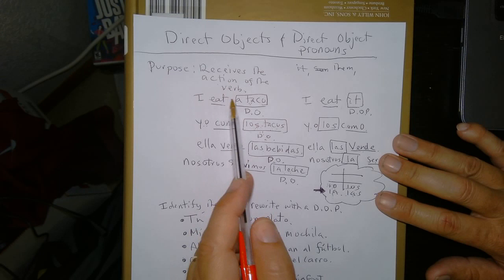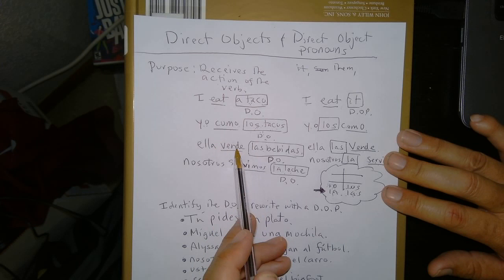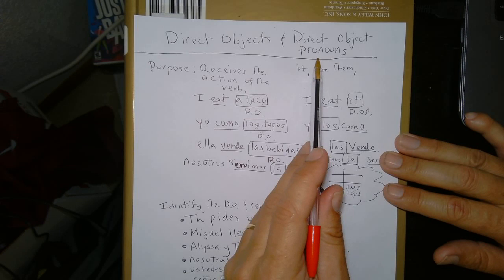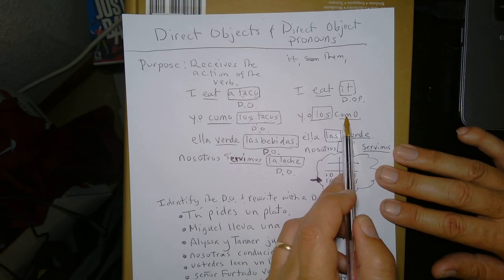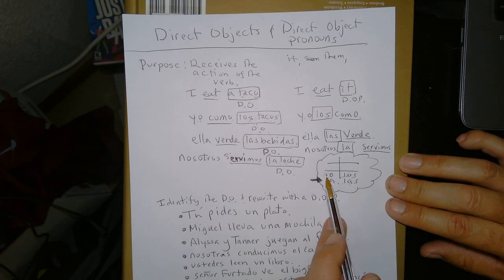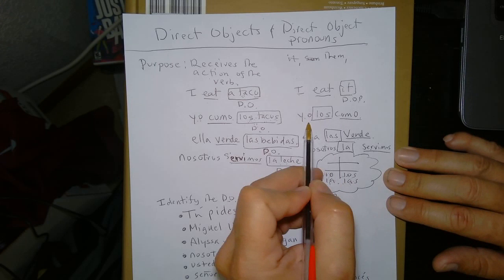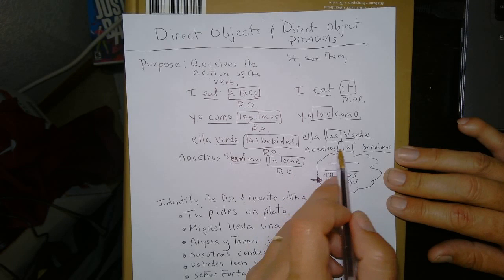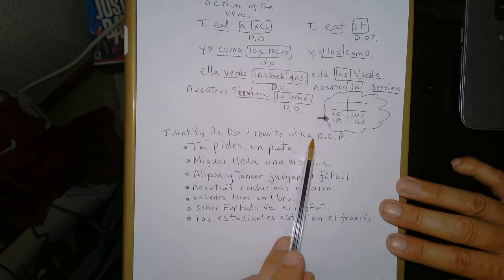Untitled: May 14, 2020 10:49 AM